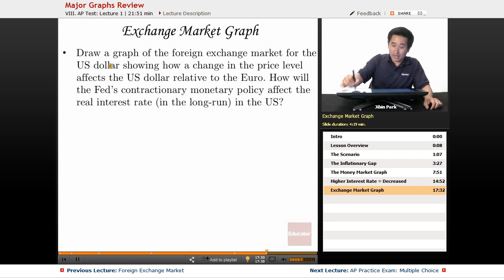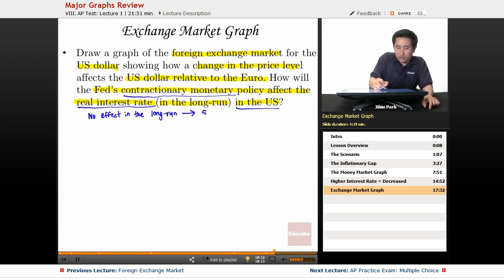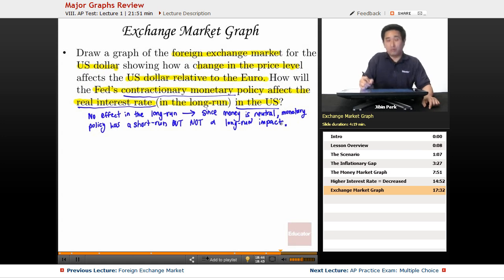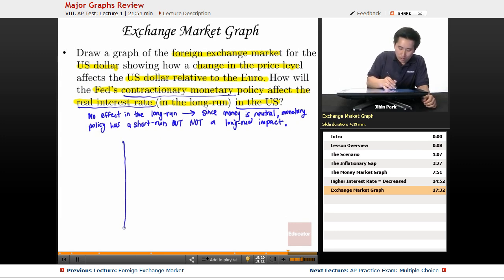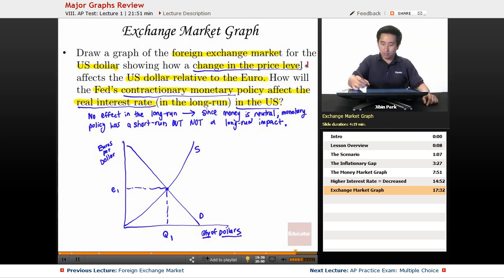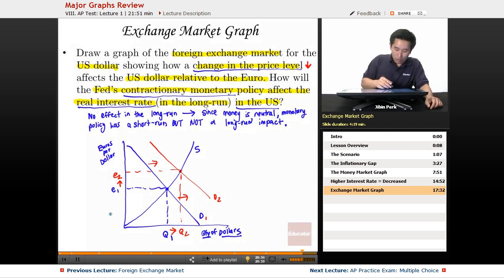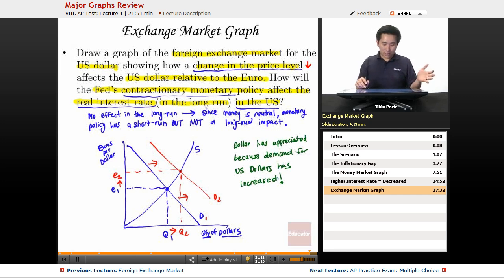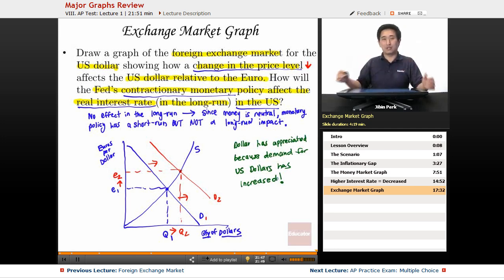"Major Graphs Review" | AP Macroeconomics with Educator.com